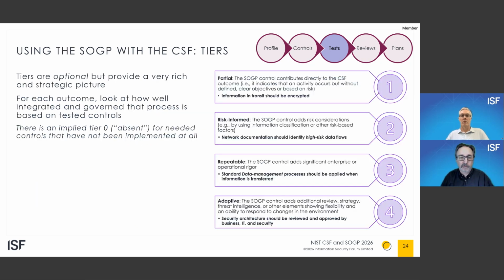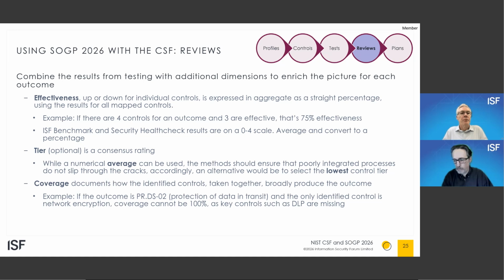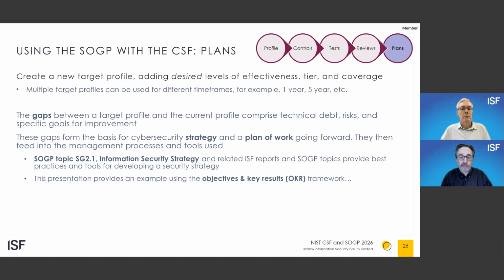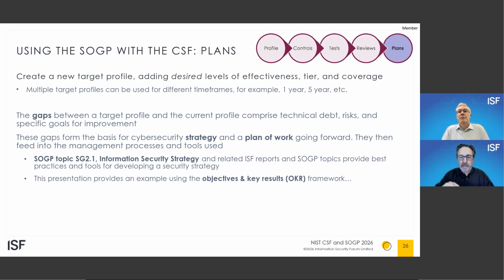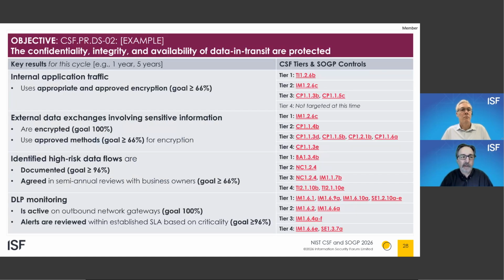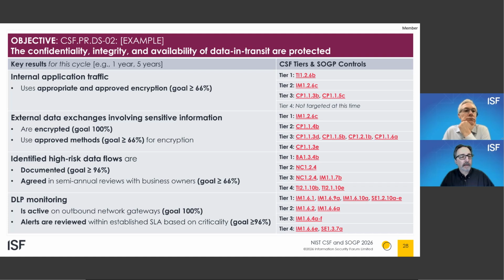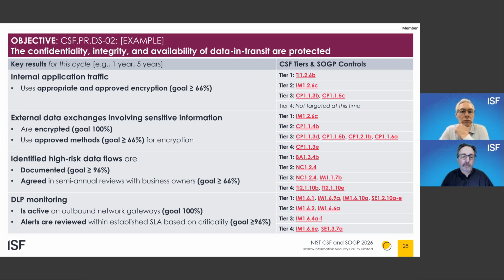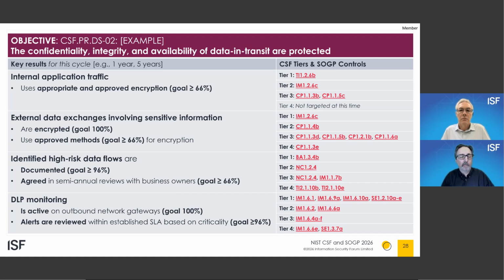Part 2 | From Framework to Practice Operationalising NIST CSF with the ISF SOGP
The NIST Cybersecurity Framework (CSF) provides an outcome-focused structure for assessing cybersecurity effectiveness, but translating its principles into practice requires detailed, actionable guidance. That’s where the ISF Standard of Good Practice (SOGP) 2026 comes in.

In this webinar you'll learn:
• How to align SOGP 2026 with NIST CSF 2.0 to design, implement, and strengthen your cybersecurity programme
• Where to start when aligning detailed control guidance with an outcomes-based framework
• The practical benefits of bringing both frameworks together for greater clarity, consistency, and confidence in programme maturity.

Timestamps:
04:13 Defending against AI-driven threats
07:25 Managing supply chain and third-party risk
10:39 Solving the quantum computing encryption challenge
15:00 Preparing for geopolitical and cyber-physical threats
19:02 Test your organisation's readiness
22:01 Strengthening board governance and cyber risk oversight

LEARN MORE ABOUT ISF
The ISF is a leading authority on information security and risk management.
Our research, practical tools and guidance are used by organisations to overcome the wide-ranging security challenges that impact their business today.